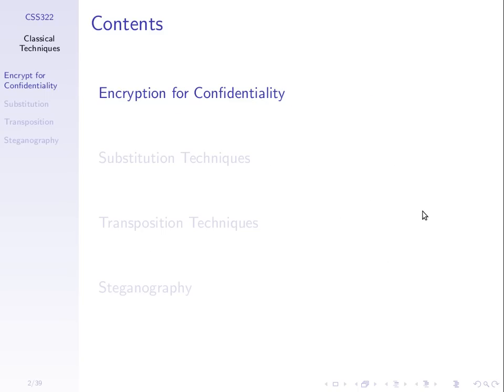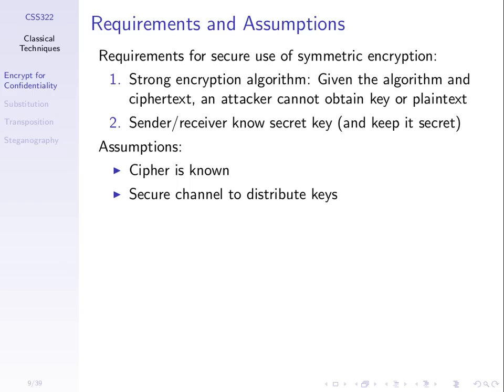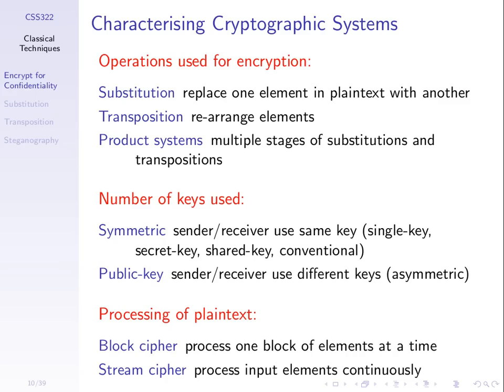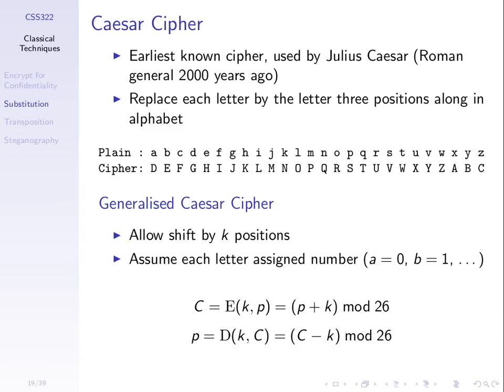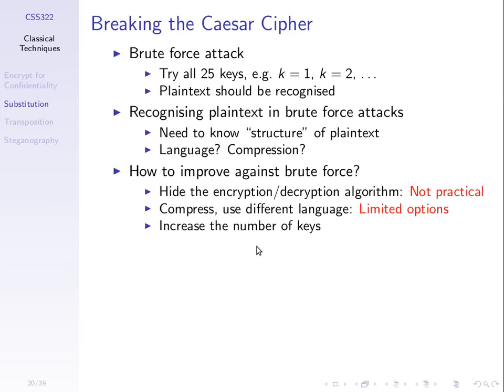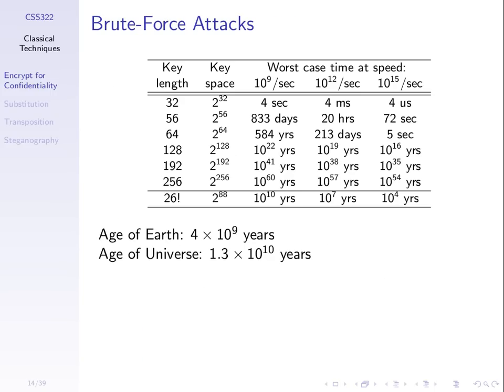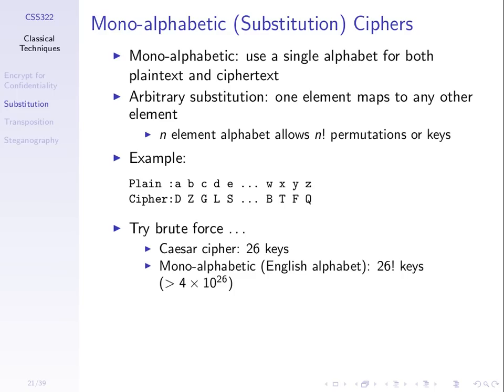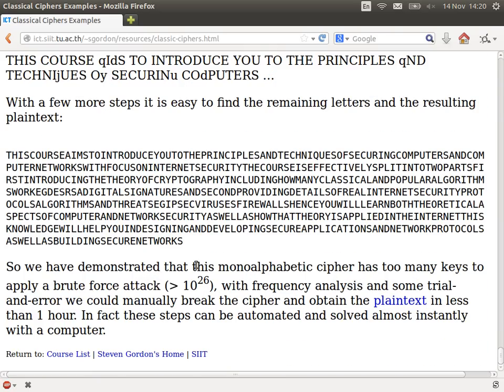Introduction to Encryption Techniques (CSS322, Lecture 2, 2013)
Model for encryption for confidentiality, cryptography terminology, Caesar and monoalphabetic ciphers, brute force attacks. Lecture 2 of CSS322 Security and Cryptography at Sirindhorn International Institute of Technology, Thammasat University. Given on 14 November 2013 at Bangkadi, Pathumthani, Thailand by Steven Gordon.